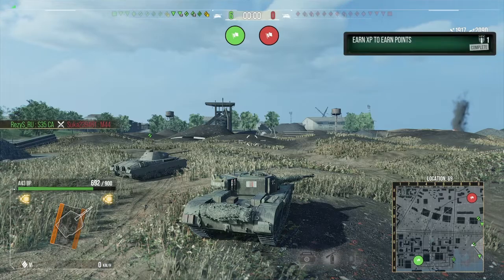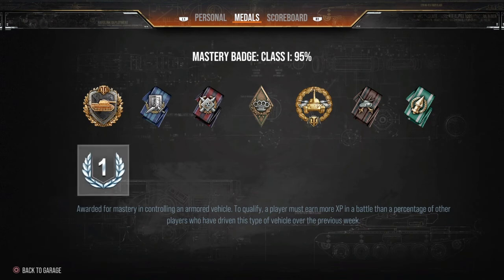World of Tanks Console - A43 Bp - Slow And Steady